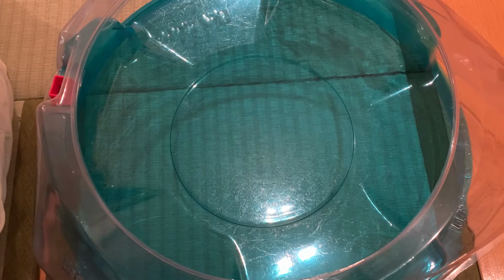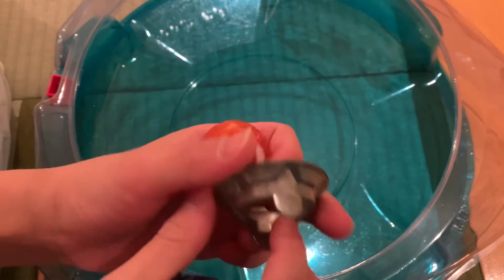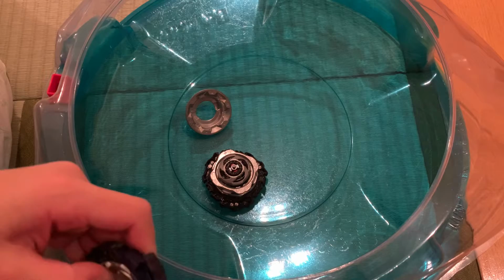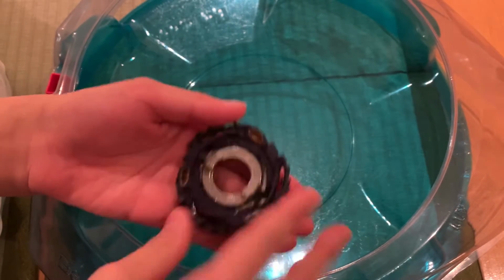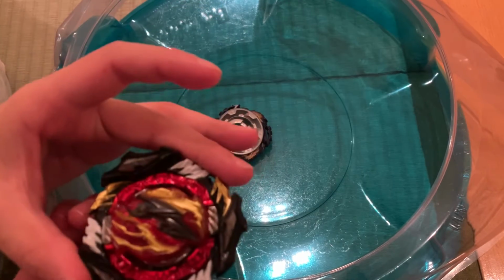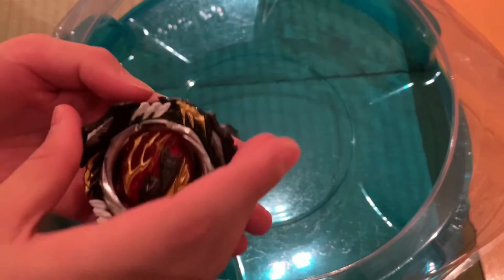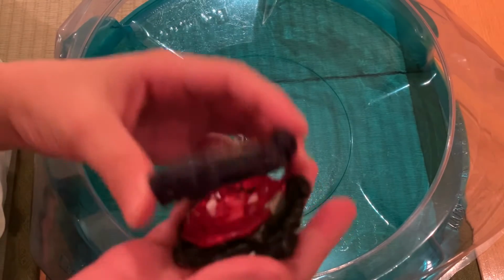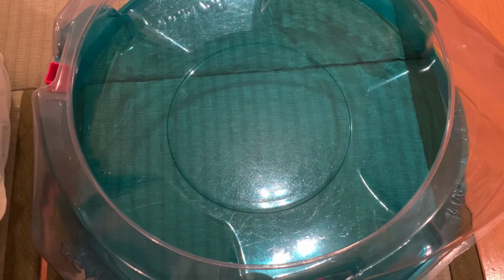Beyblade THICC-EST COMBO / Void Chungus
Divine Belial full layer and driver
Vanish Fafnir disc and “frame”